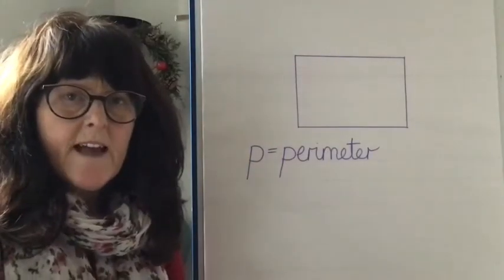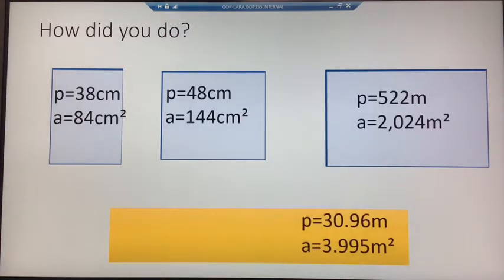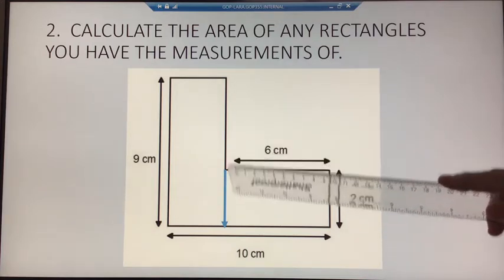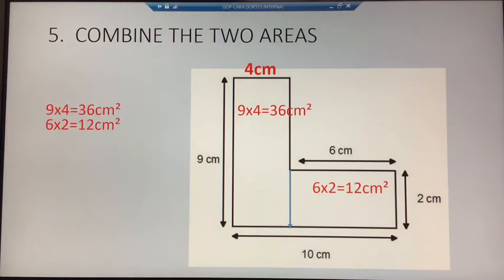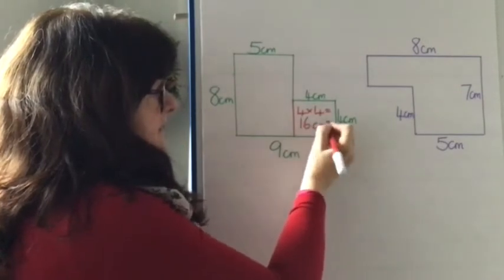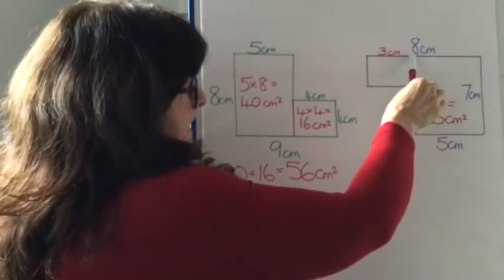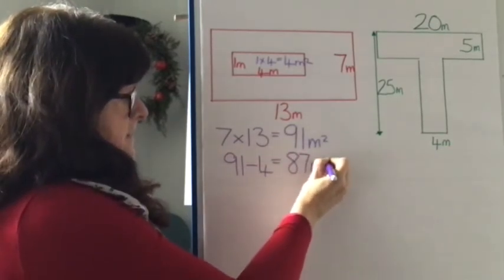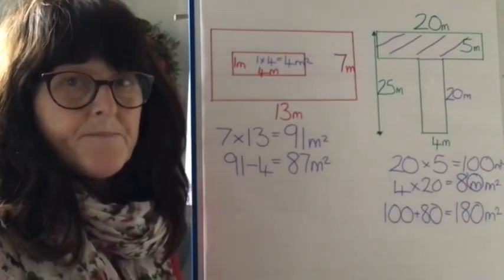Year 6 Maths 12th January